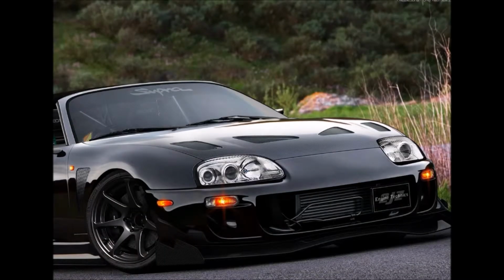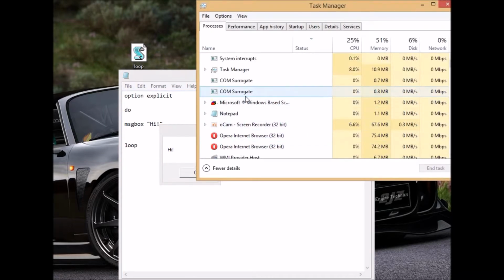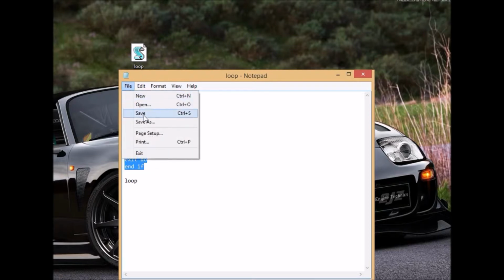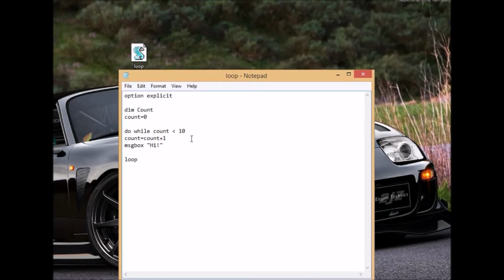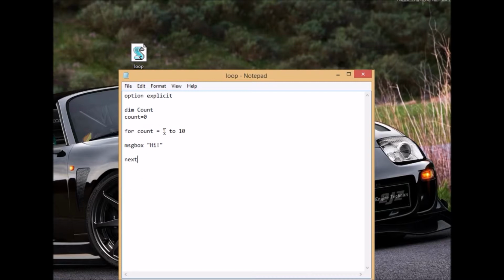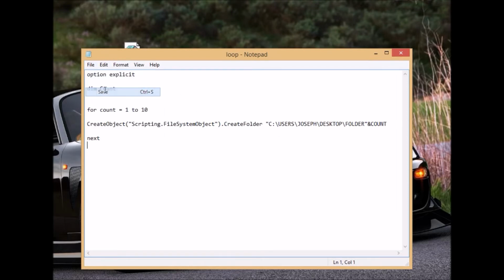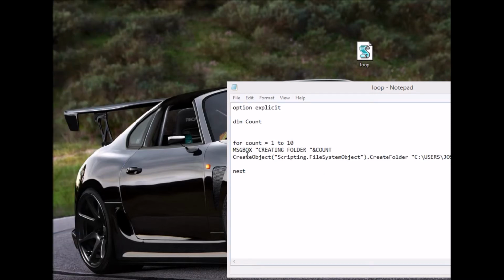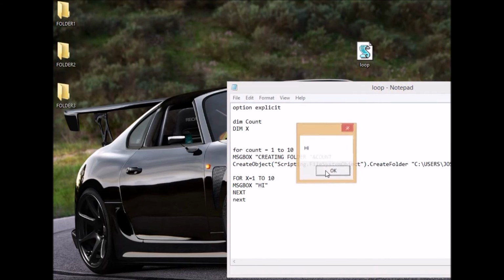Looping Structures in VBS (DO, WHILE,FOR) |JOKO ENGINEERING